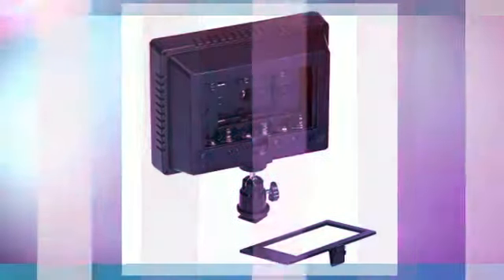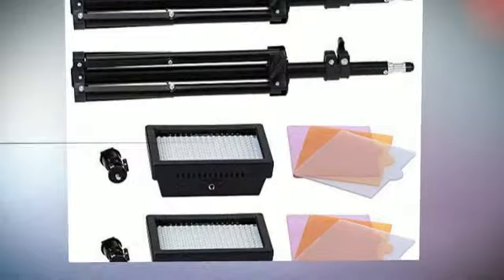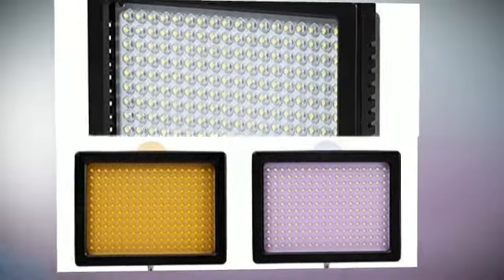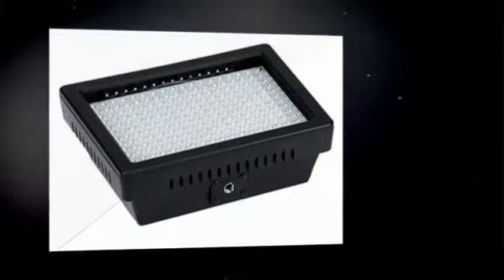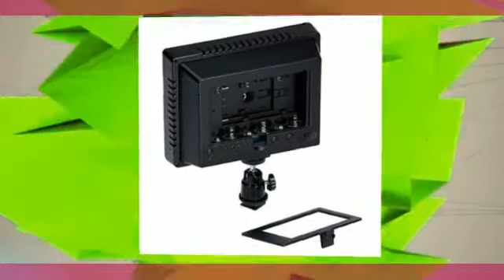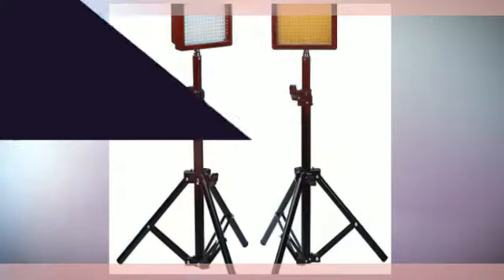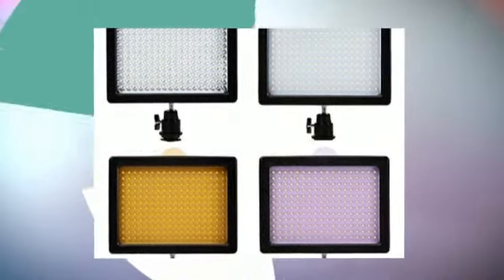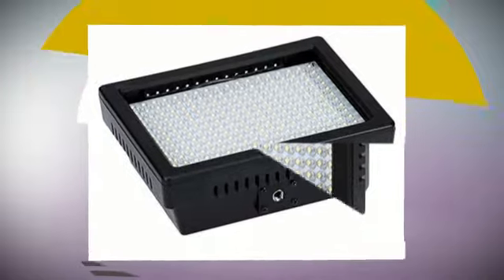Bestlight® Photography 216 LED Studio Lighting Kit, includin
★  More Details

(2)W216 LED Light: There are 3 filters included with this item, with Spotlight effect, Diffuse effect, and for reducing the color temperature to 5600K/3200K. A metal body built advanced hot shoe adapter for adjusting different angles which you want. The light intensity can be changed to offer professional effects. Rotate switch for on/off and brightness adjustment. The light intensity can be changed to offer professional effects. Using a dimmer to control the LED light intensity, and the power also can be supplied by a video camera which you used. Power supply: F550, F570, F770, F970, AA batte

★ Features:
✔ Two set of W216 LED Light with 32" tall studio light stand.
✔ The Neewer 216-LED lights for optimum illumination and diffuser, can be used in video taking, either for lights setup or supplement. Perfect for wedding shooting, small studio video-shooting and for other video light supply.
✔ The 32" tall light stand can support most flash/strobe light, umbrella and reflectors. Lightweight and durable.
✔ (2) W216 LED Light
✔ (2) 32"/80cm Tall Photography Mini Light Stand